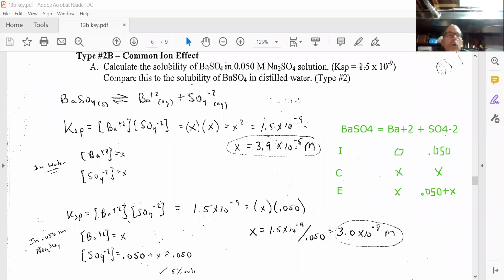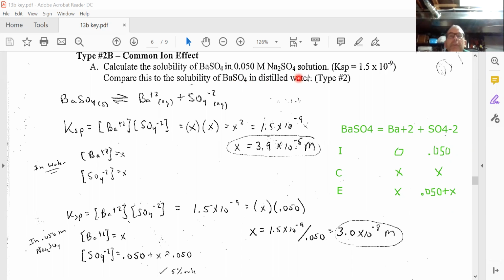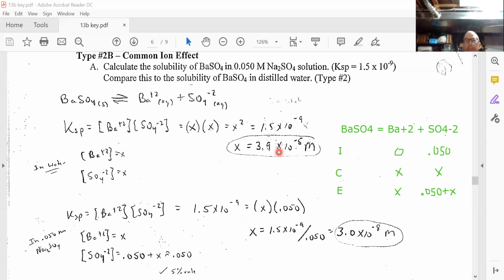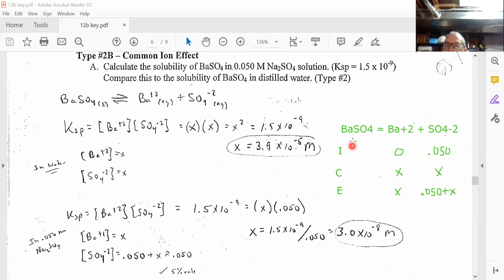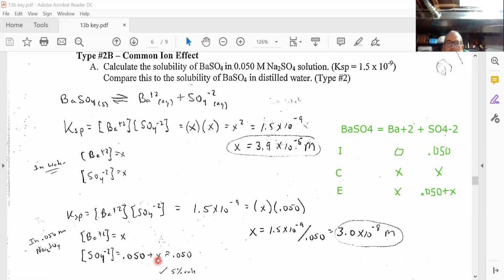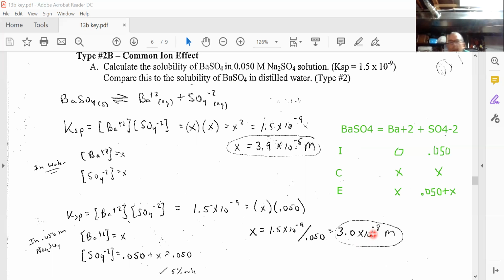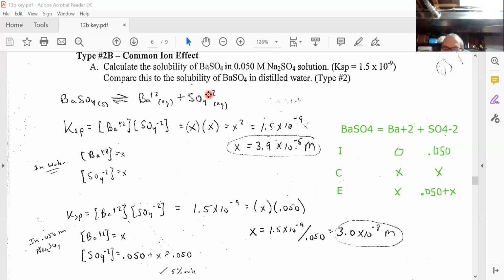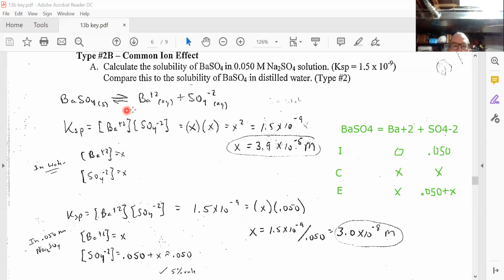Ksp type 2B video